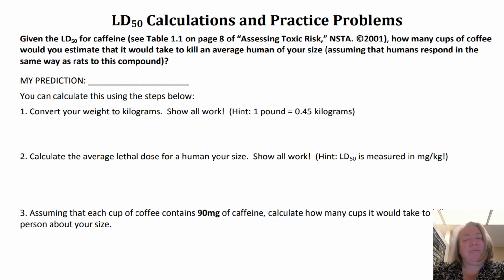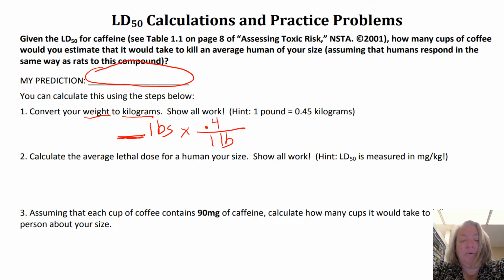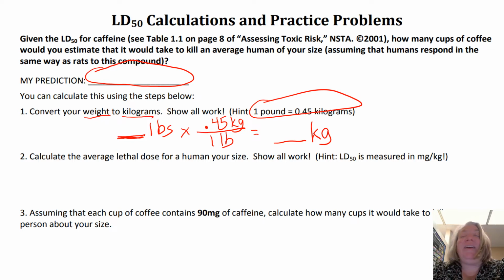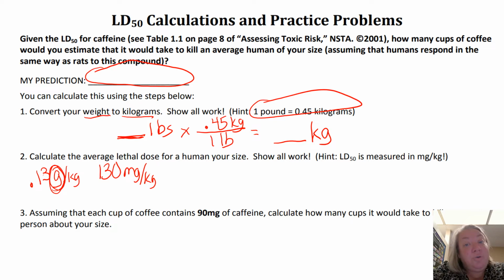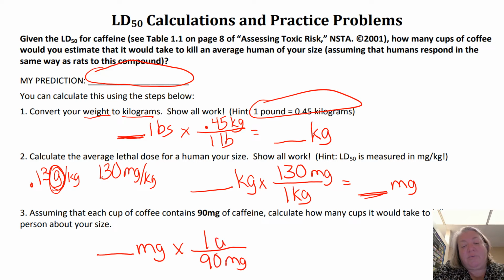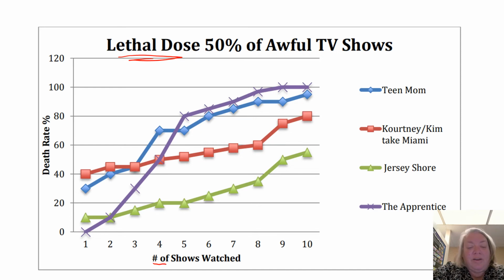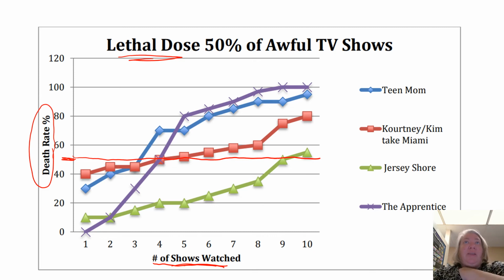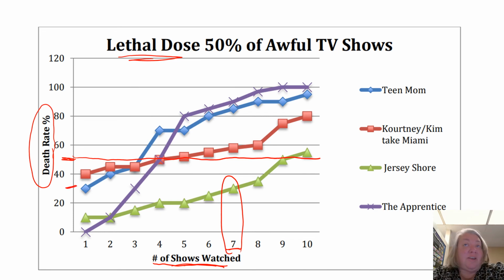LD50 worksheet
A little help for the calculations for the LD50 worksheet!